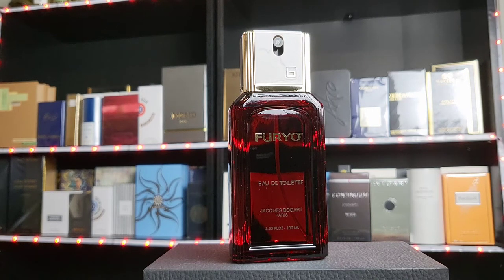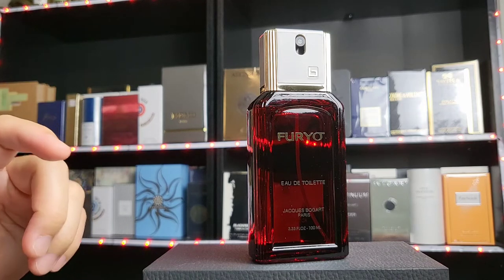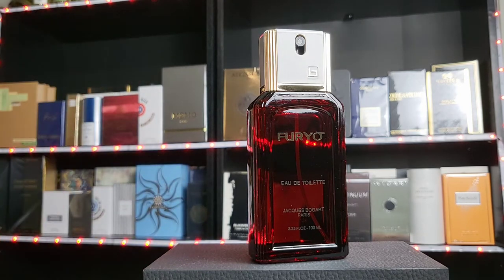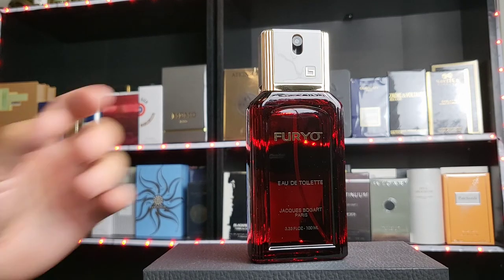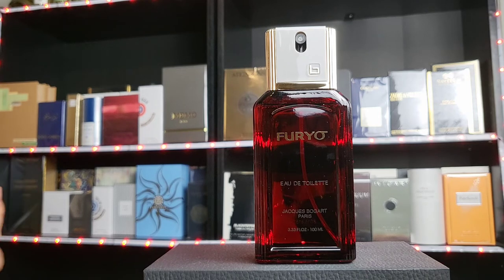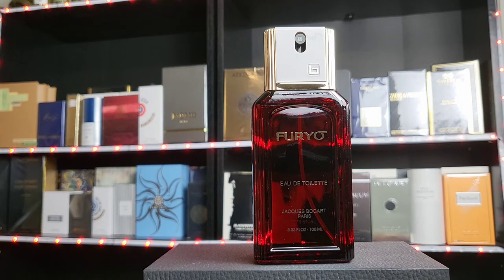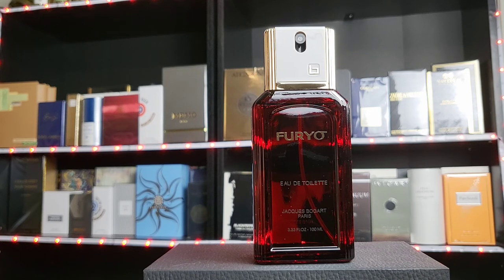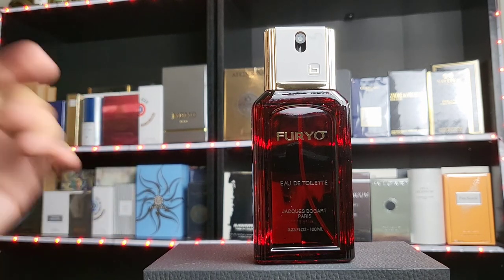Furyo Jacques Bogart fragrance- not for the faint of heart